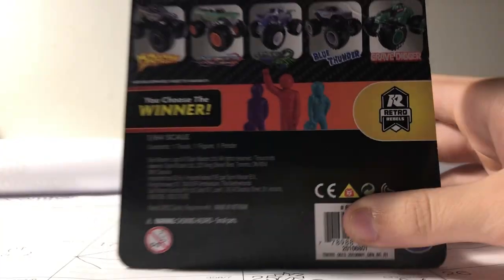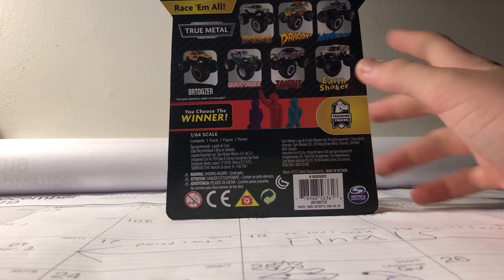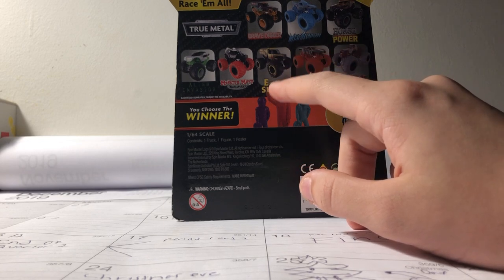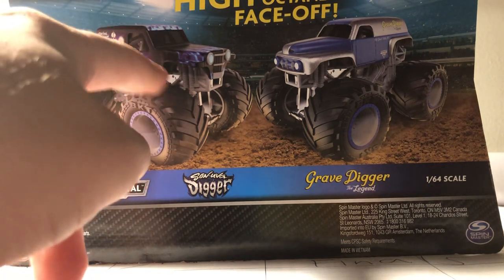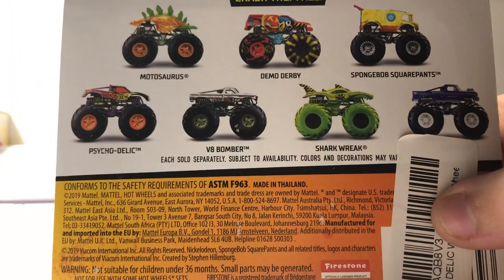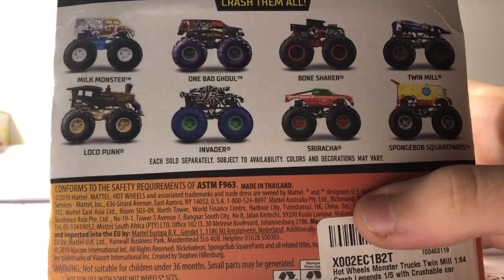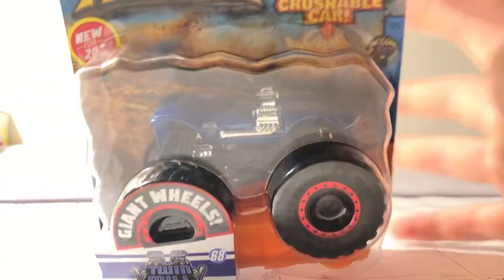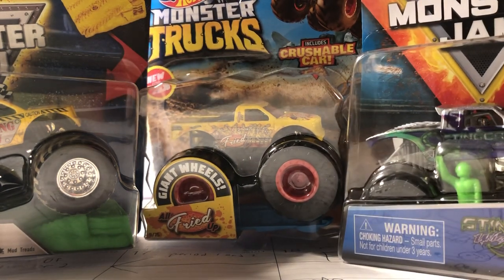My Christmas Haul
Enjoy. I will unbox all these trucks in a different videos